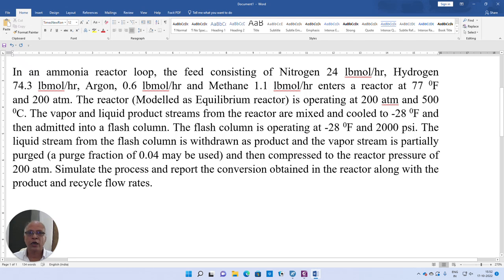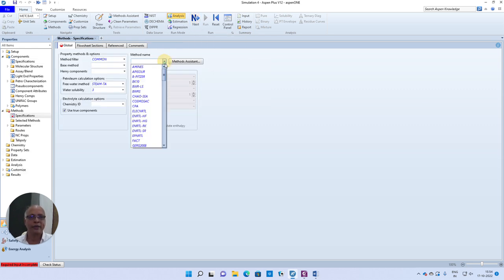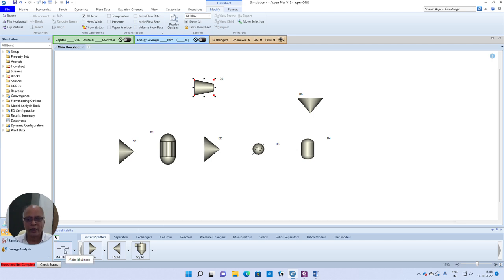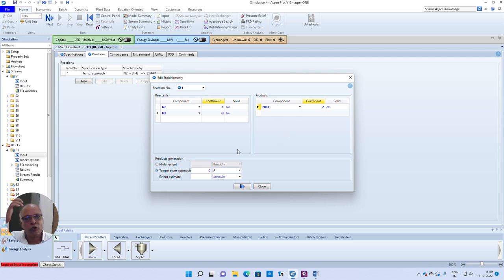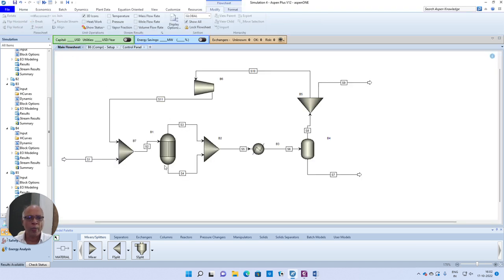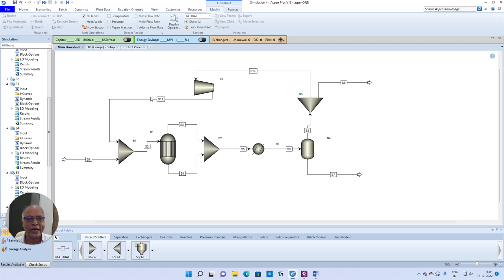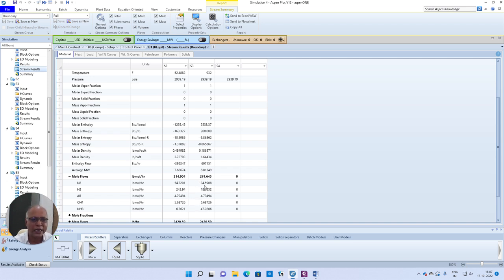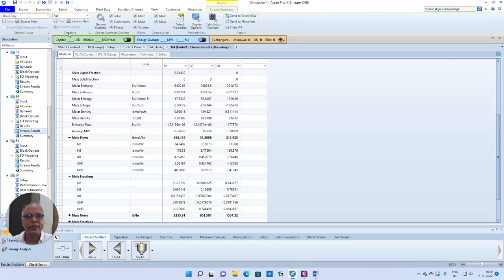30. Simulation of Ammonia Process in Aspen